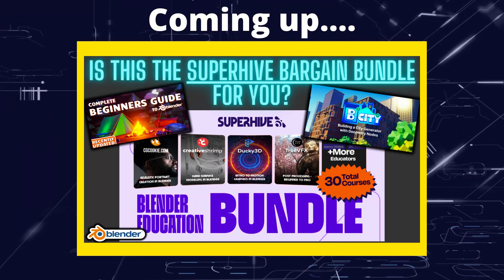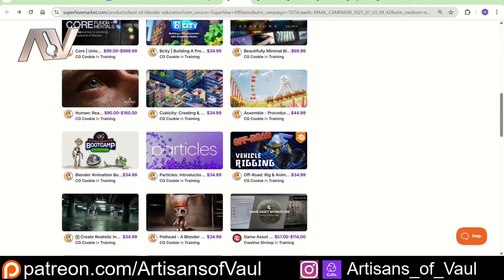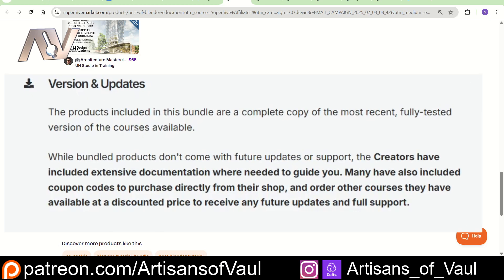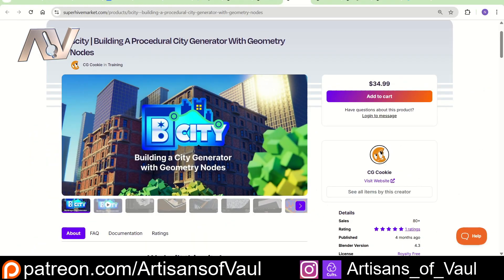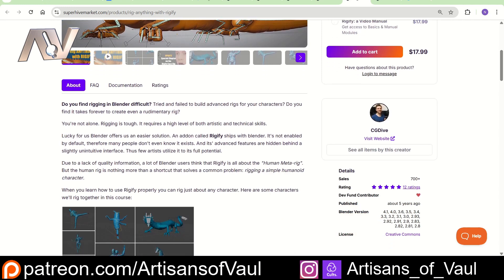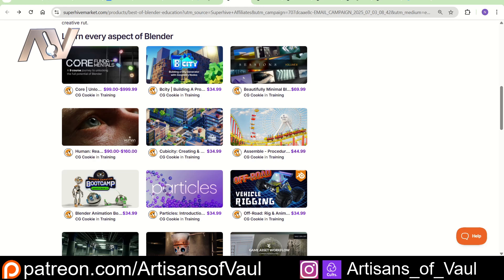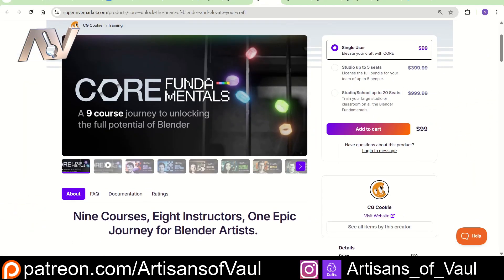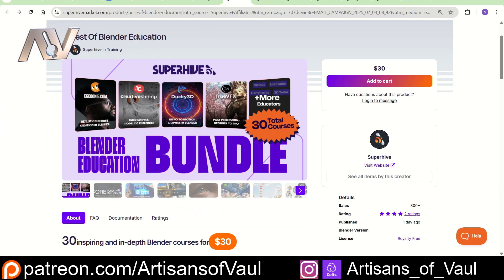Is this the Blender bundle for you?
I don't normally post videos on a Saturday but this seems a damn good deal.  I've added my full thoughts on the video but let me know if I've missed anything.